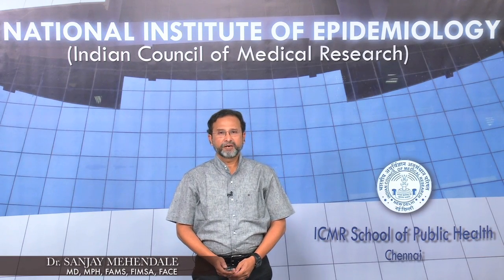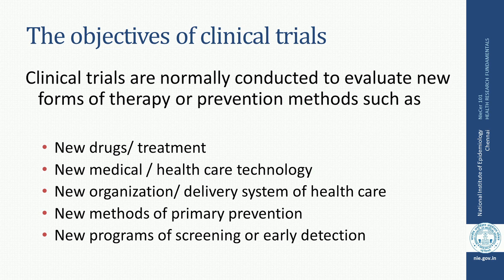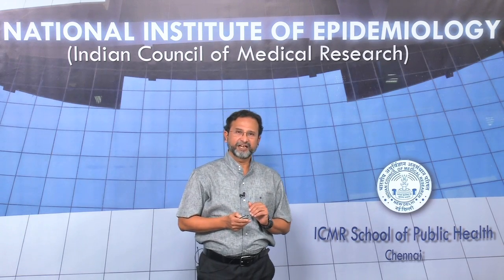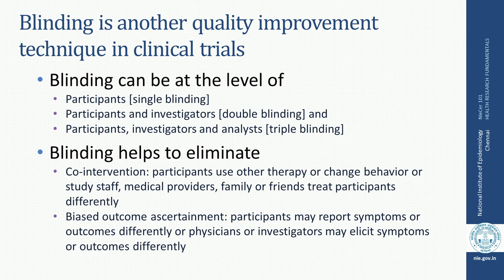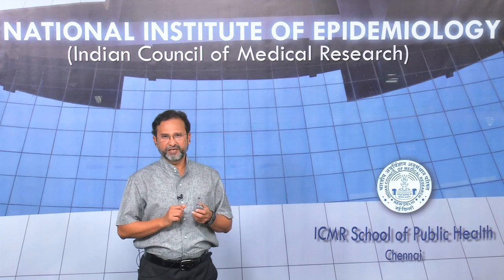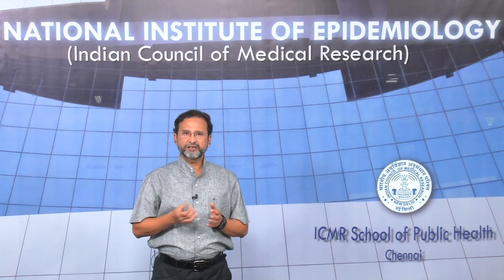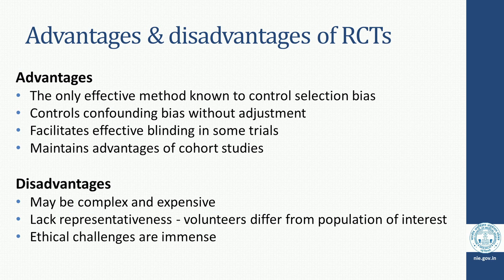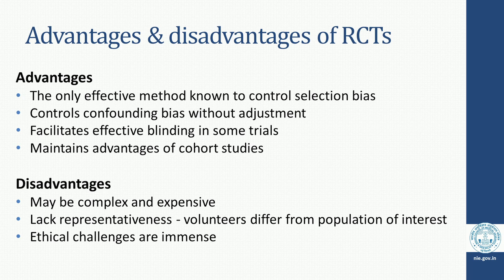Experimental study designs: Clinical trials